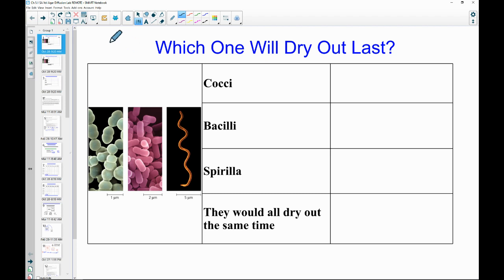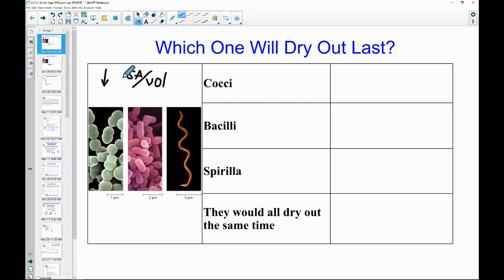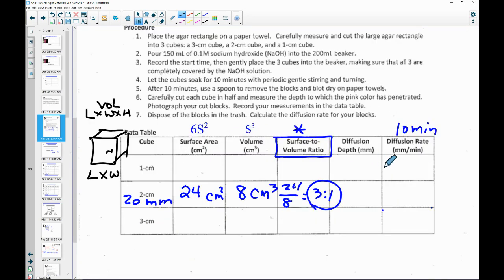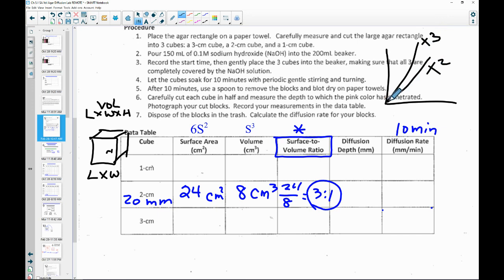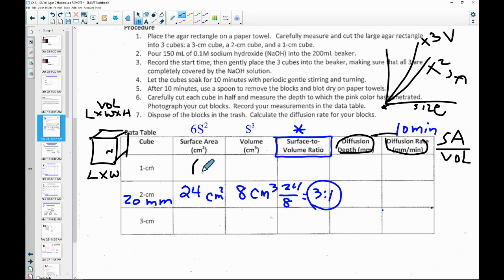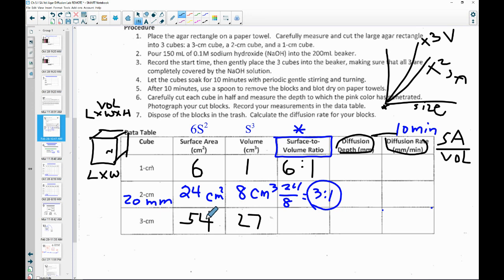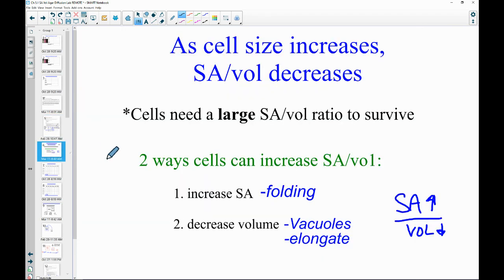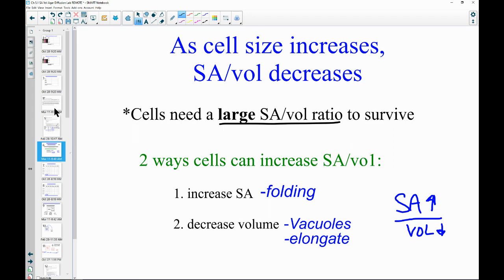SA Vol Ratio Calculations & Big Ideas (Ch 5)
Class Lecture Notes / overview of big ideas & how to calculate SA/Vol ratio